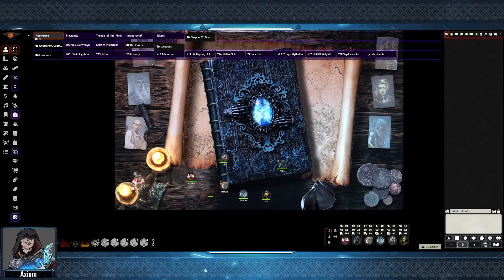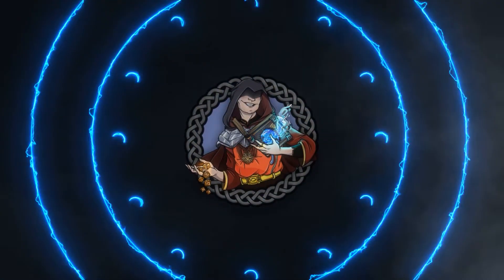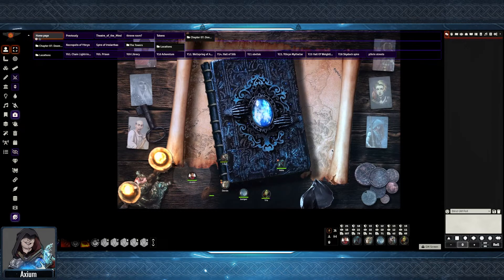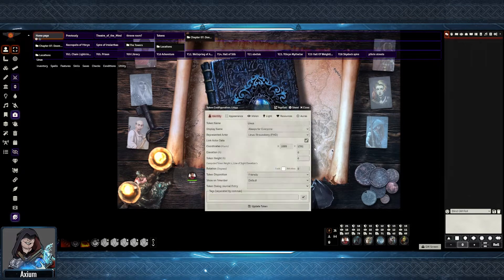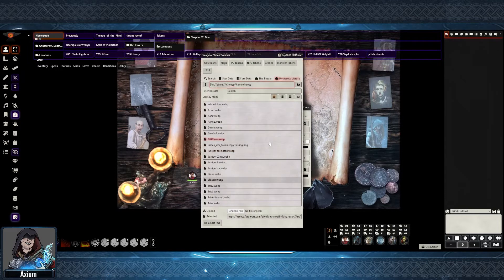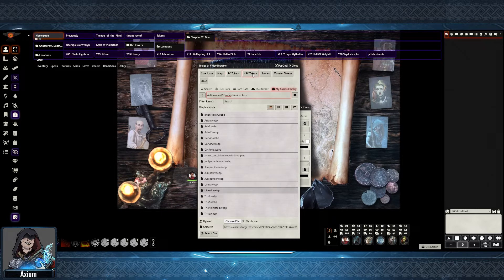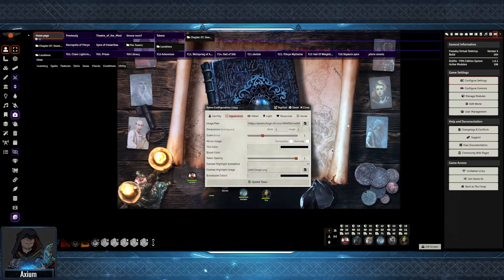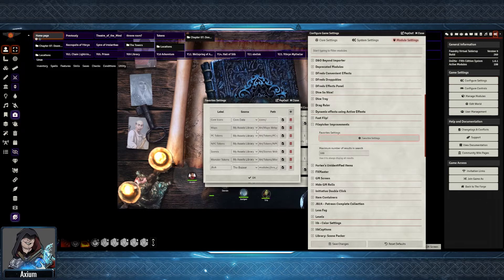Better File navagation in Foundry VTT V9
Foundry VTT V9 Navagating files can be a bit slow a module can help as a really good quality of life upgrade.

Module needed:
Filepicker imrovements

Some the player and DM Artwork